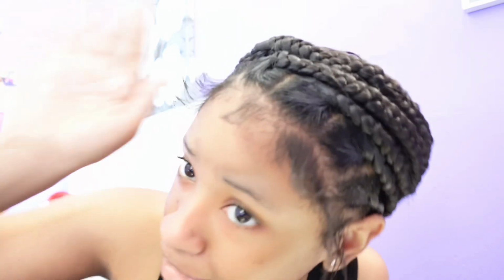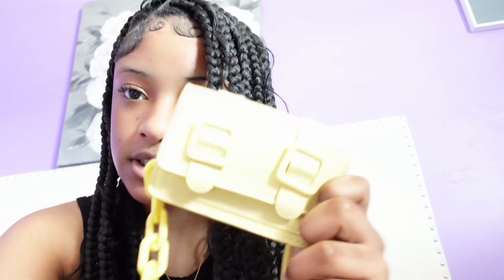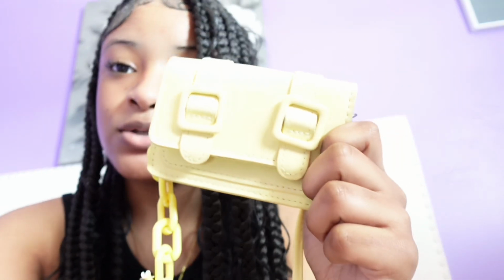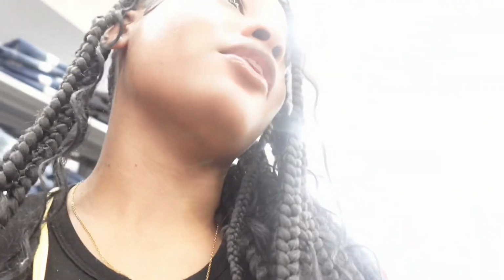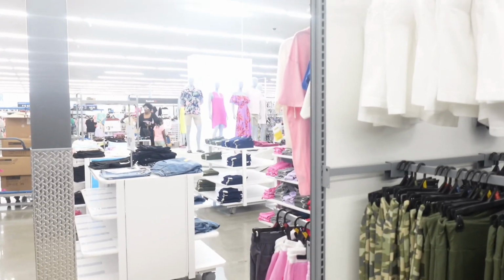dess diaries 001 ♡ | movies , grwm , quality time | Its Destini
h e y   g u y s ♡︎!
If you have any suggestions for my next video just comment it down below ♡︎.

- Its Destini

♡︎ faq :
- age : 15
- height : 5’0
- what do i film on ? : sony zv1f
- subcount ? :
- extra activities ? : dancer , actor , youtuber